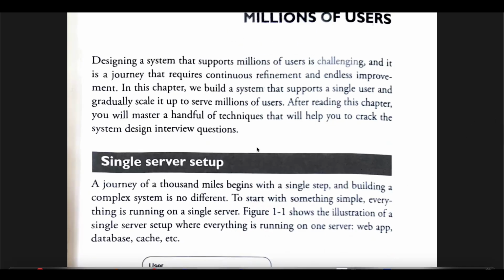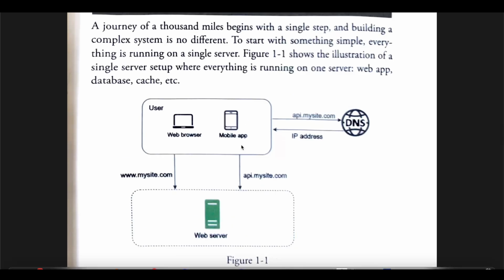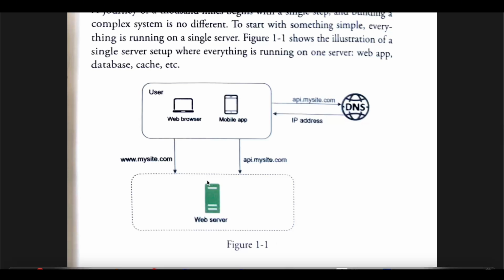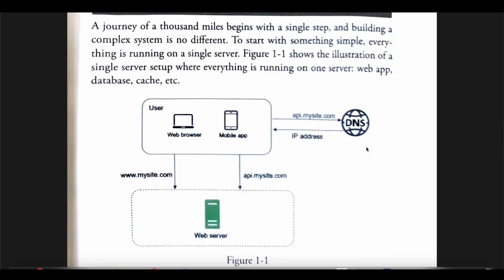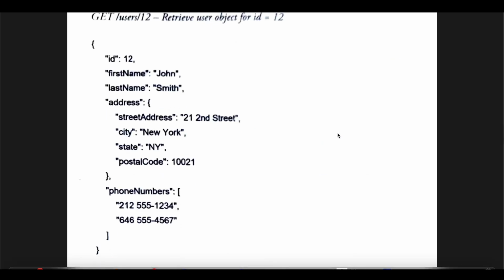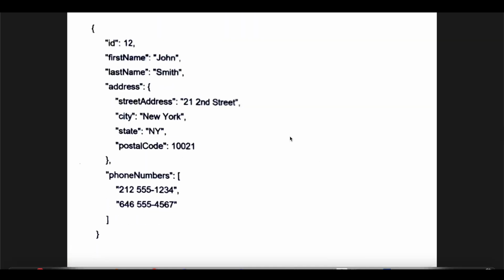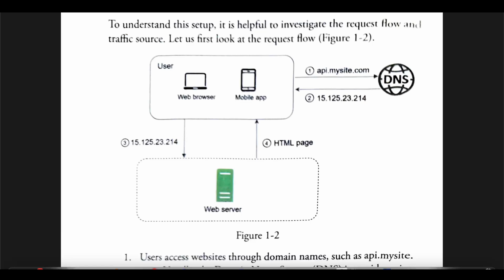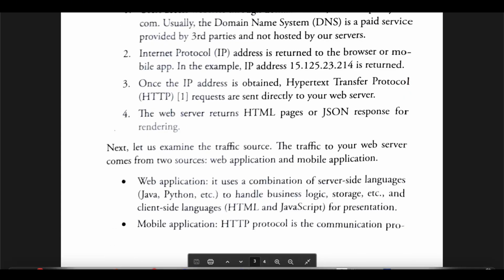System Design Interview #1 - Single Server Setup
This is part 1 of the System Design Interview prep series. Learn the fundamentals of a single-server setup: how DNS resolves domain names to IPs, the HTTP request/response flow, typical JSON API responses, and the pros & cons of running everything on one machine. Perfect for beginners who want a clear, practical foundation before moving on to load balancing and scaling.